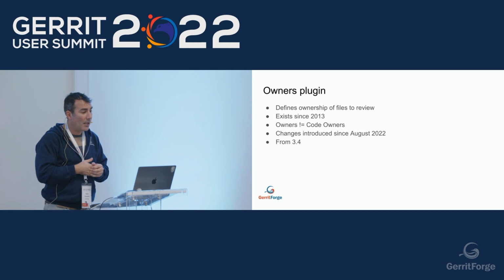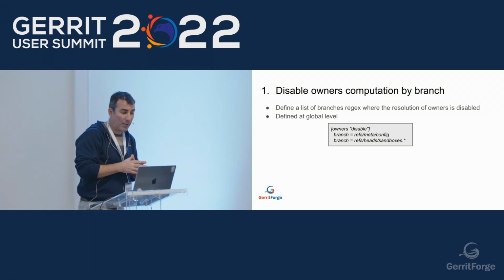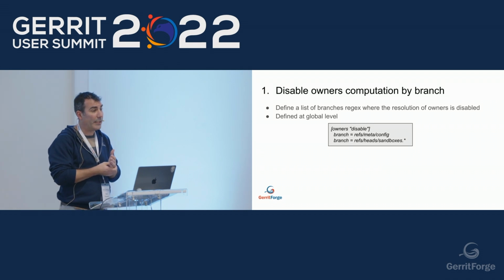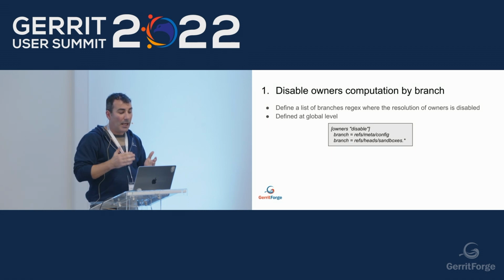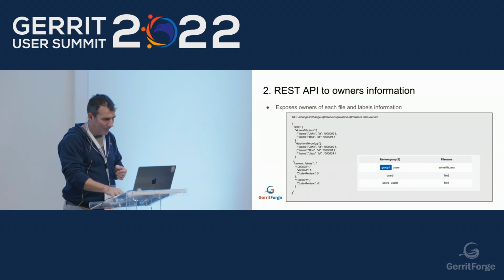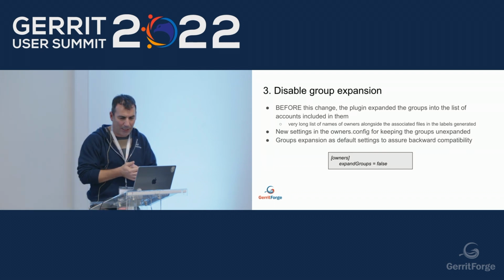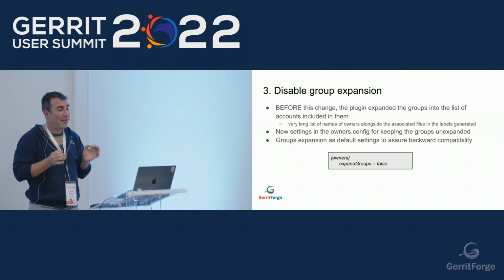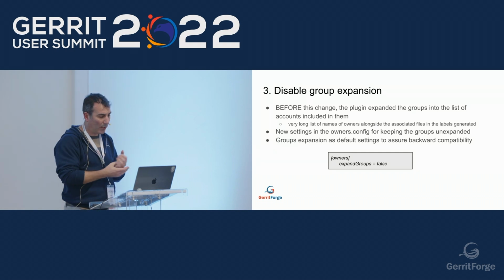What's new on the OWNERS plugin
Gerrit User Summit 2022 - CodeNode - London - UK
Some new feature have been introduced in the OWNERS plugin in the last months.
Fabio Ponciroli (aka Ponch) from GerritForge, talks about some REST APIs and OWNERS file logic inheritance that have been added to the plugin lately.